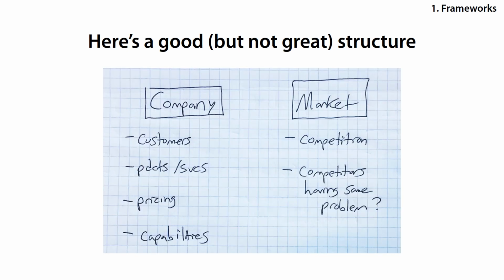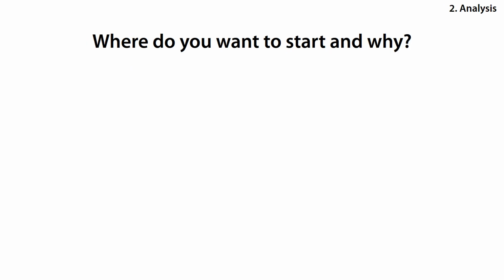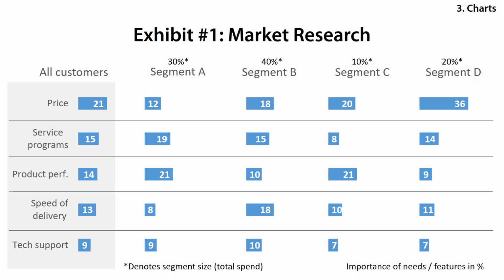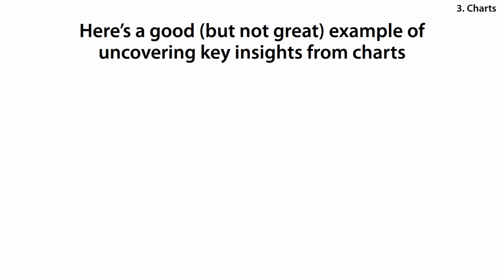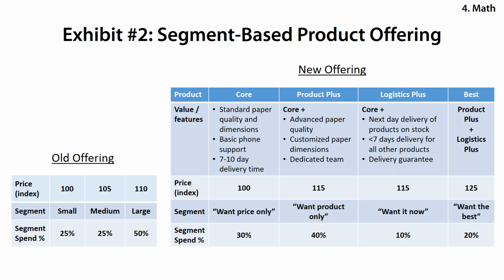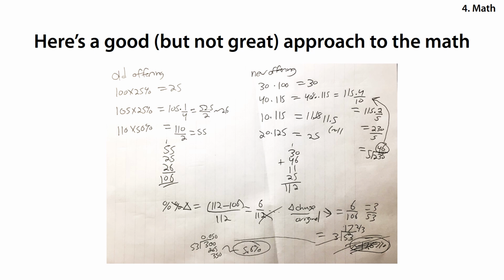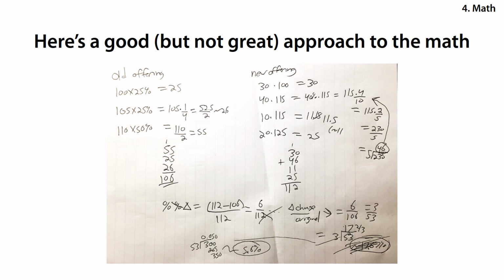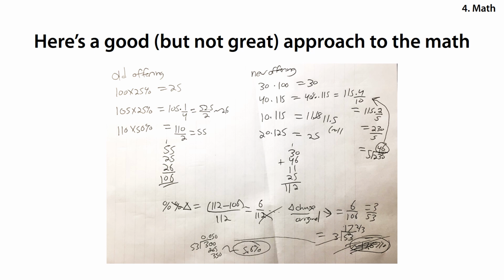Case interview examples - New product launch case interview example (ADD A COMMENT & I'LL SCORE YOU)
This is a case interview example of a new product launch case typical of McKinsey, BCG, & Bain. COMMENT ON THIS VIDEO with your OWN response, I will reply with my assessment if you were either “good” or “great!”